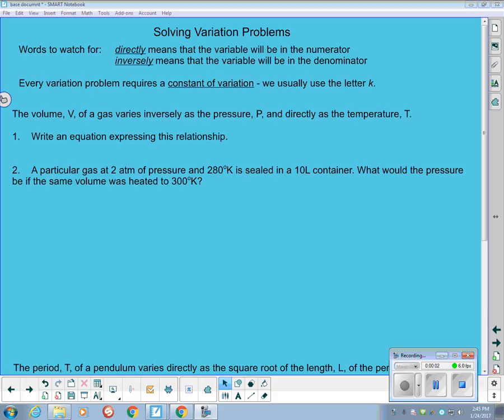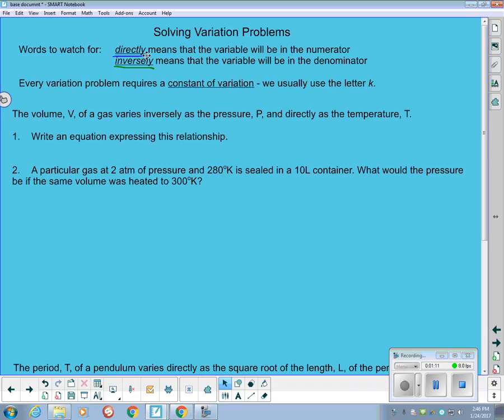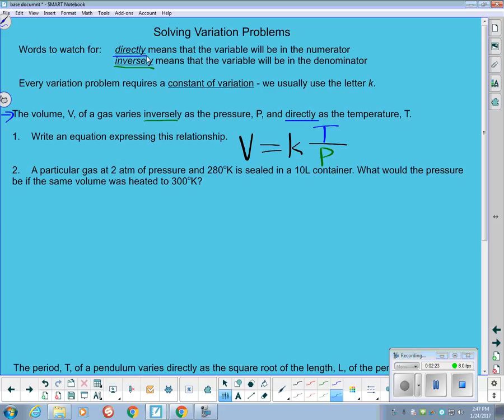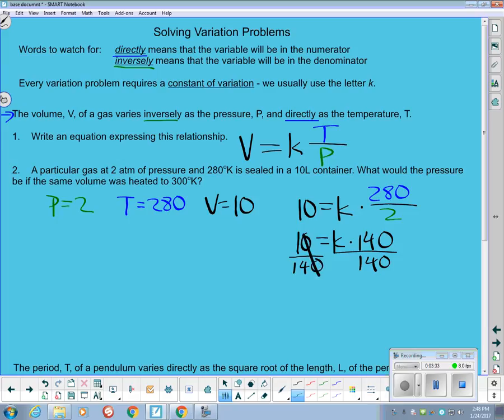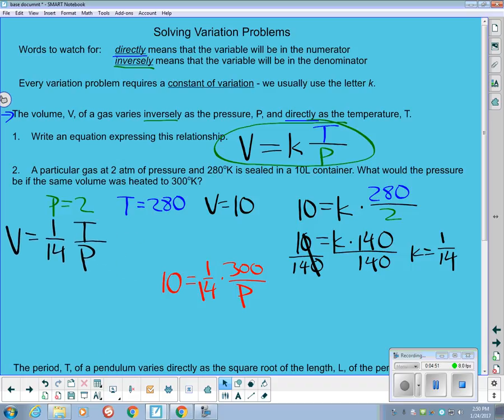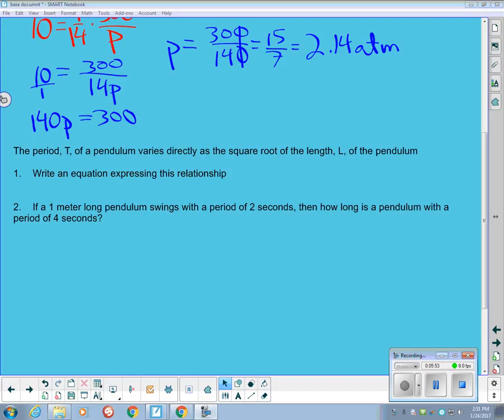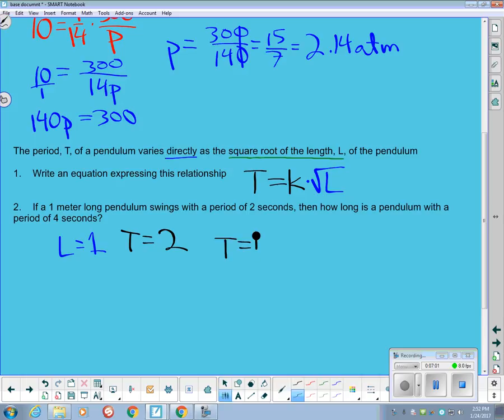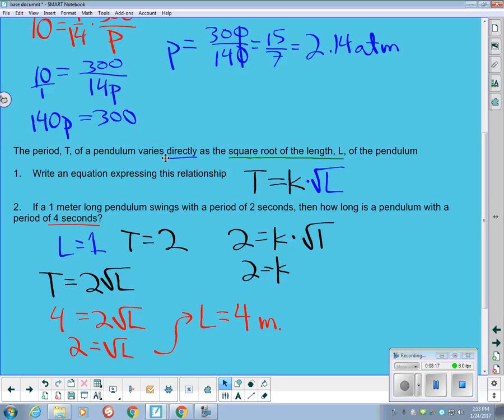Solving Variation Problems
some notes and examples on solving variation problems